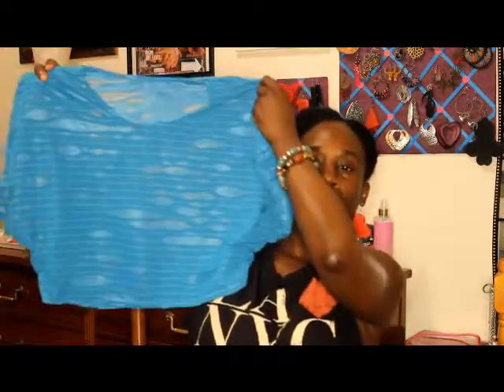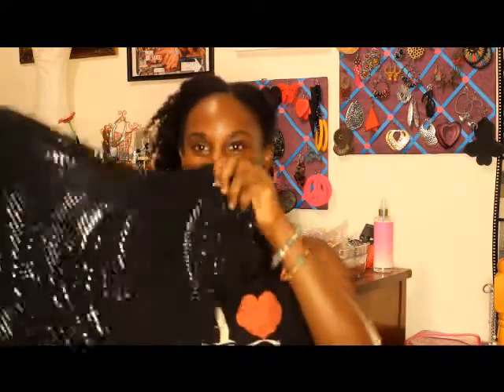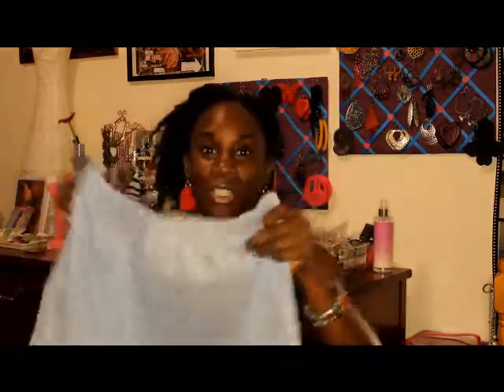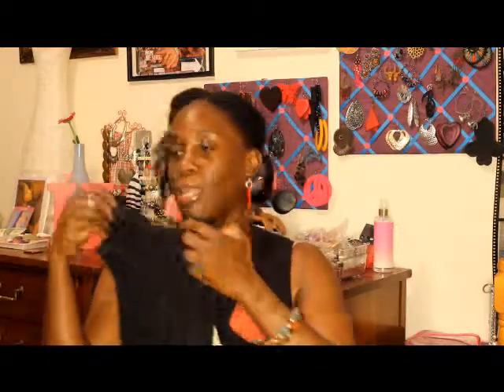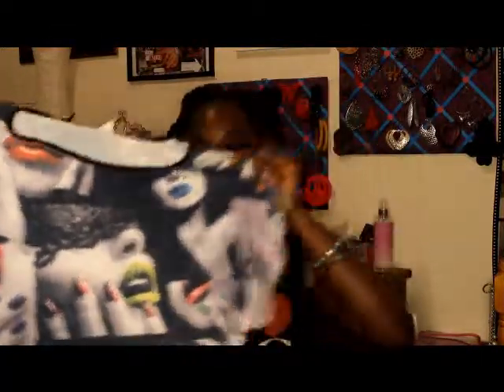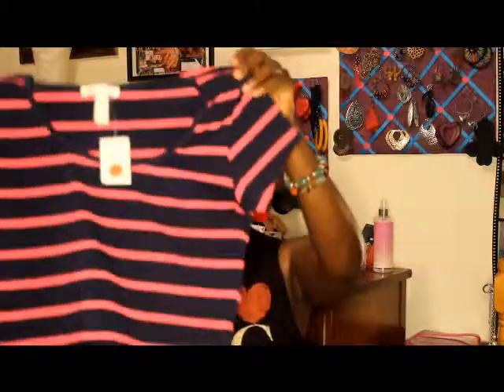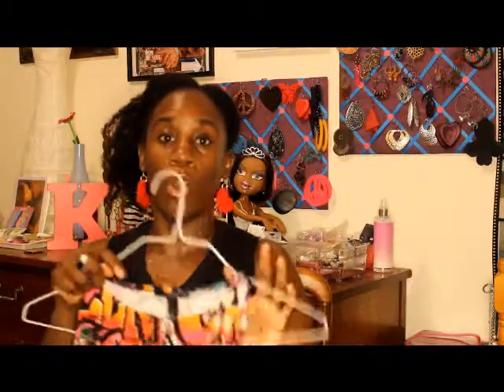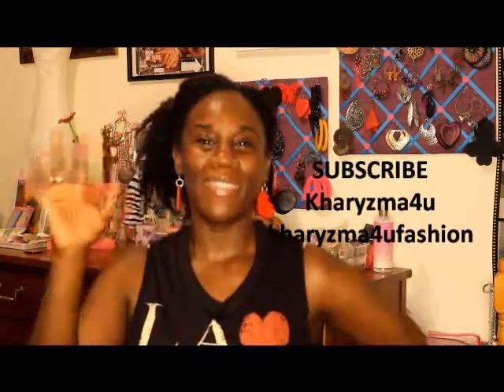Kharyzma: Collective Crop Top Haul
MY ONLINE STORE IS OPEN:

 Hey Check out these crop tops I made and some I bought for summer from various places.

Crop Top are so fun and trendy to wear, especially with high waisted skirts, jeans or shorts. Here are just a few that I have. I hope I can inspire some of you to start sewing, and also inspire some fashion ideas.

1st three crop tops were designed and made by me :) Check out the tutorials.

The other crop tops were from:
Forever 21
Rainbow (NYC)
Love Culture
Pay Half in Brooklyn NY